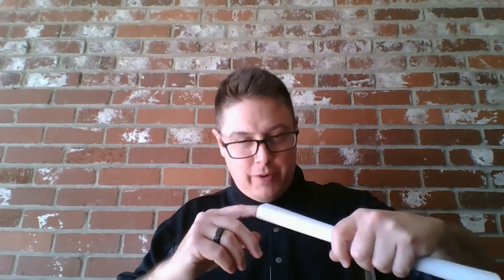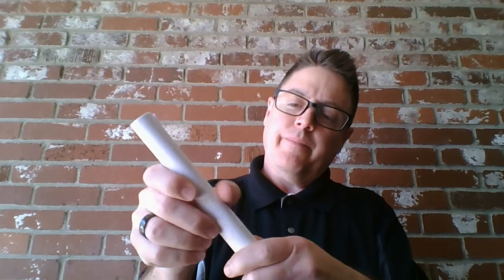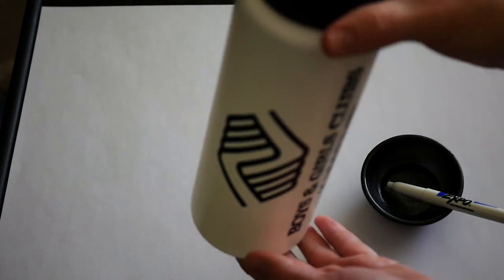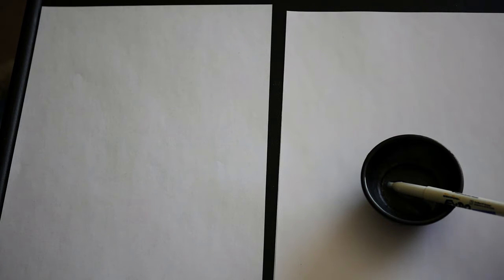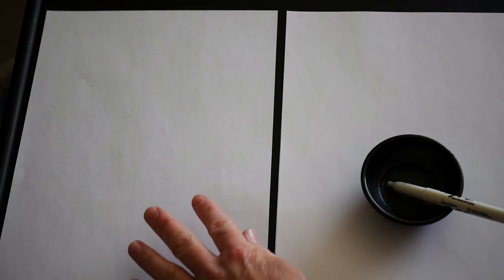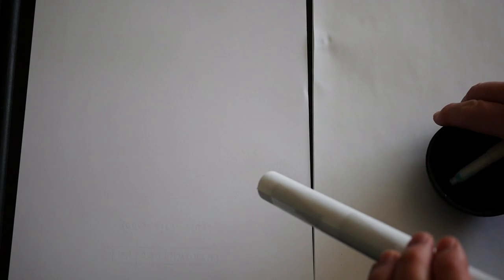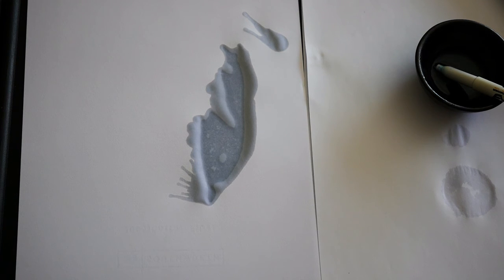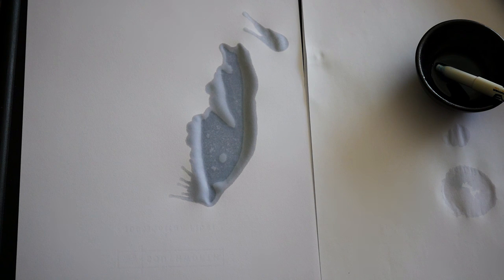Straw Art Webb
Straw Art Webb BGC with Mr.Stern